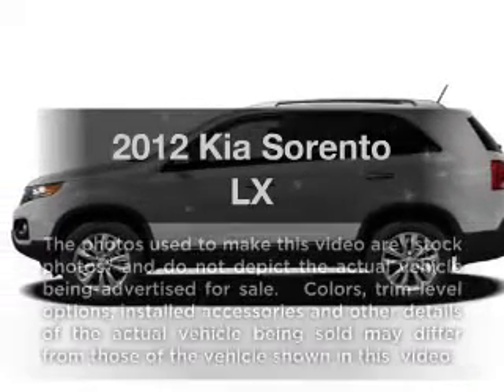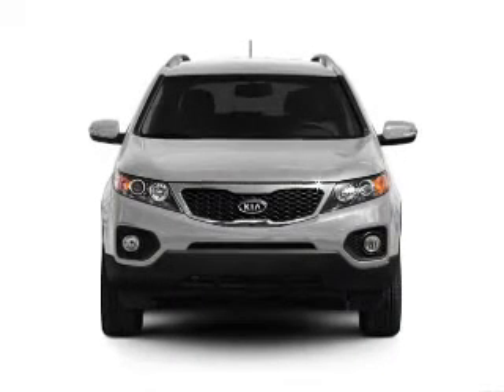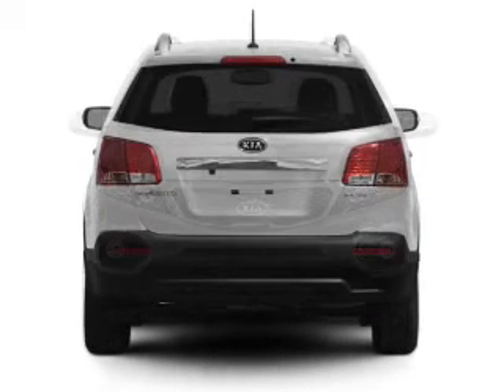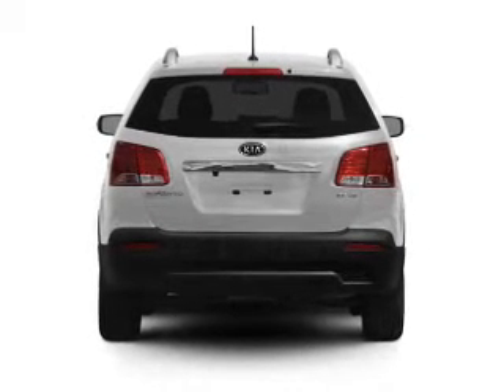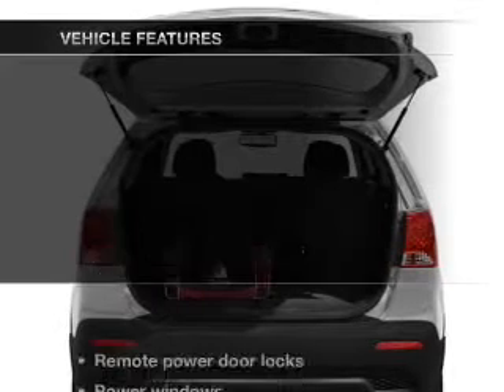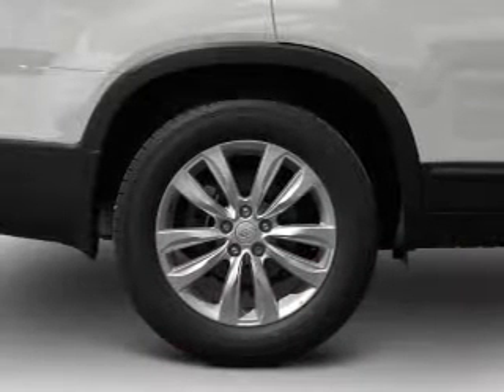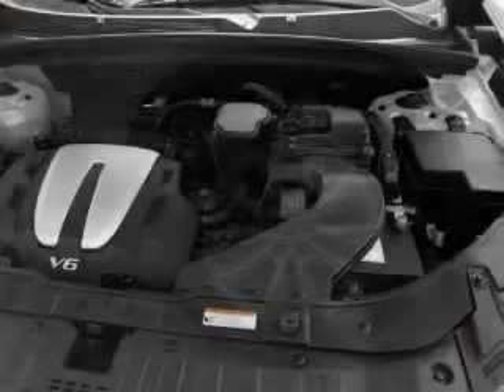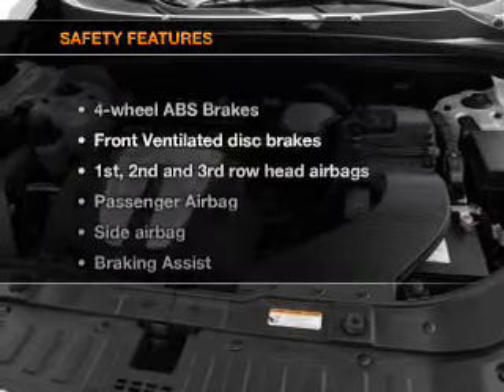2012 Kia Sorento - Beaver Falls PA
Year: 2012
Make: Kia
Model: Sorento
Trim: LX
Engine: 2.4 liter inline 4 cylinder 16 valve
Transmission: 6-Speed Automatic
Color: Snow White
Mileage: 5
Address:
300 9th Ave